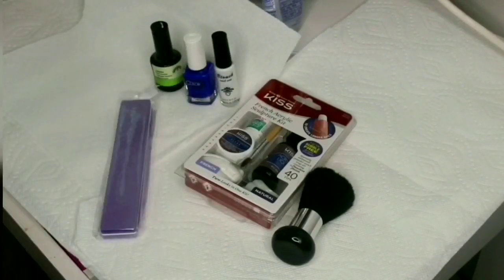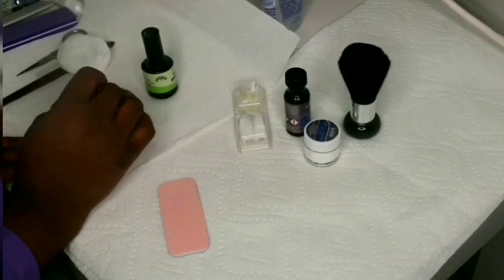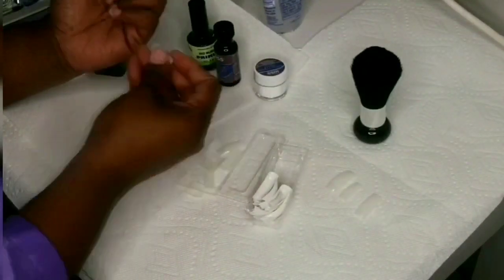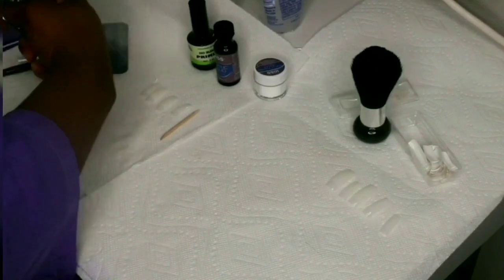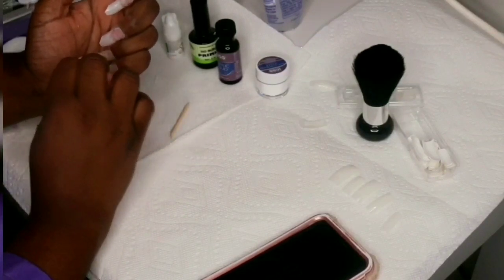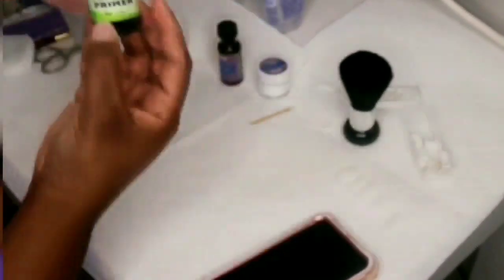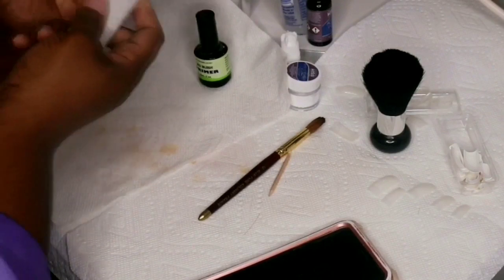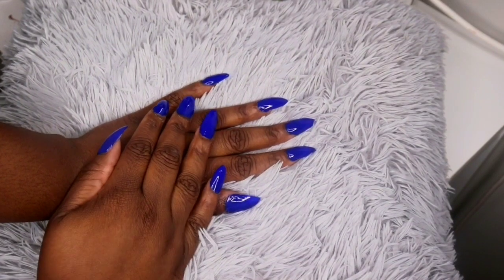DIY Testing Kiss Acrylic Nail Kit | Doing My Own Acrylic Nails at Home for $10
HAPPY NAIL POPPIN MONDAYS
Sooooo i decided to give this a go 💅💅💅💅💕💕💕💕🤙🤙🤙🤙🤙

📱BINGE WATCH📱

Plus size Thrifting

S E X  T O Y S ?? 🍆🍌🍑

🖤 I N S T A G R A M : GlamNefercent
🖤 S N A P C H A T.   : queentneffy

Lighting: Neewer Ring Light
Editing System: Filmora